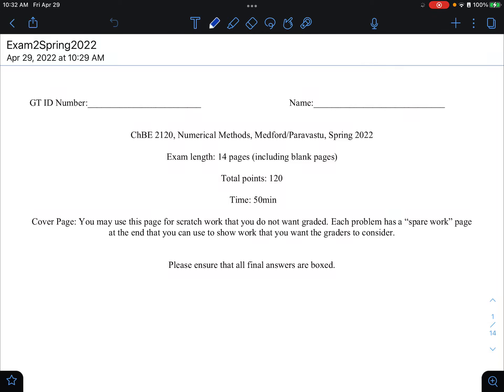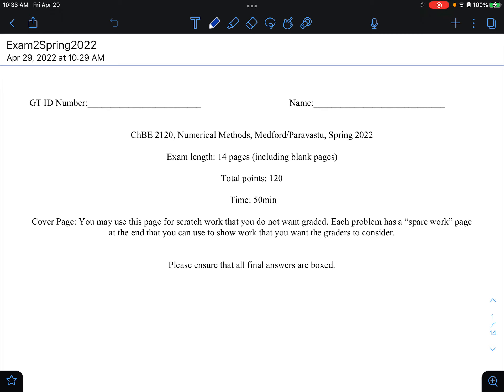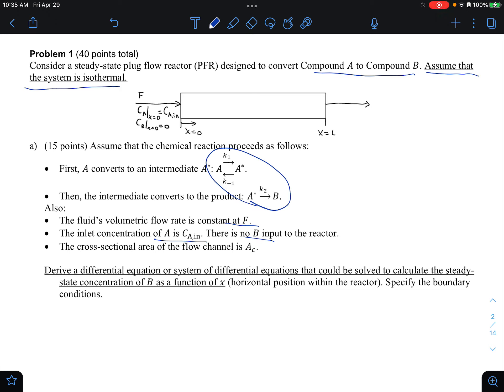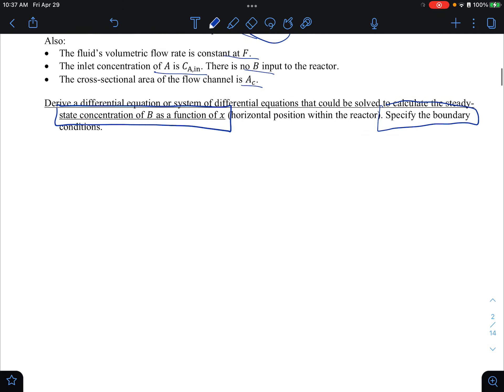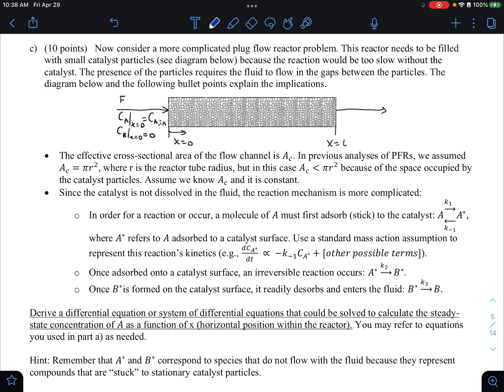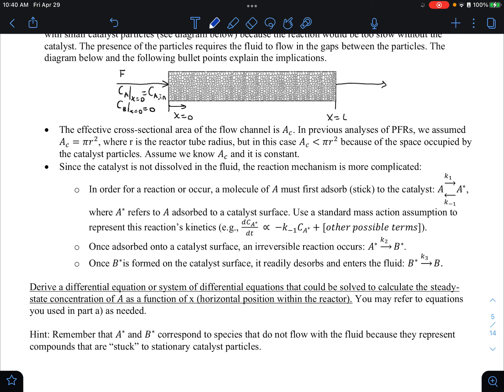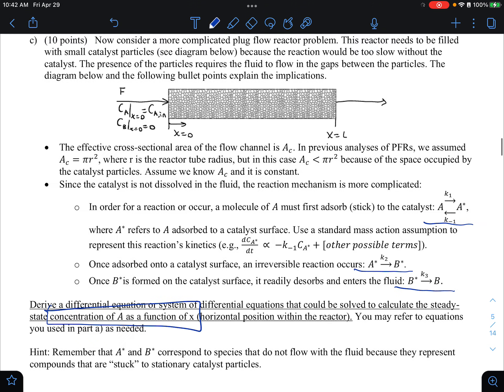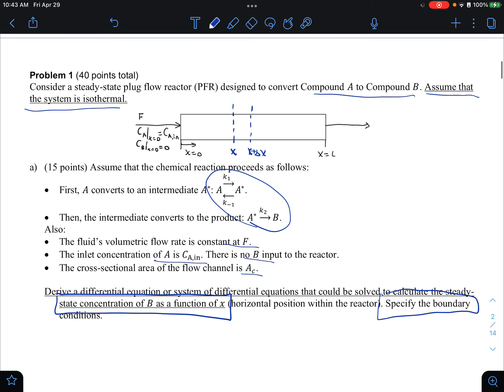S22 Exam 2 Problem 1: Video 1/4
This exam problem is on differential equation formulation.  The problem involves a chemical reaction run in a plug flow reactor and a stirred tank.  Video 1 discusses the problem as a whole, as well as test-taking strategy.